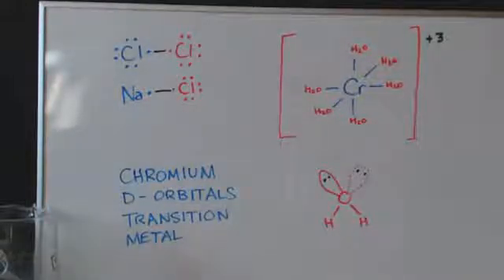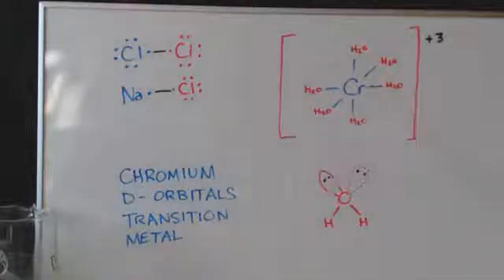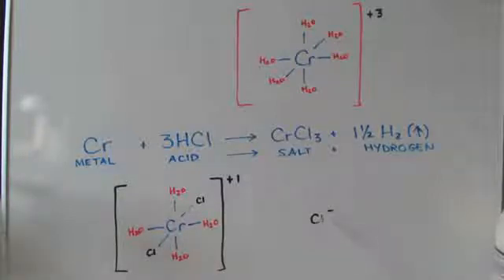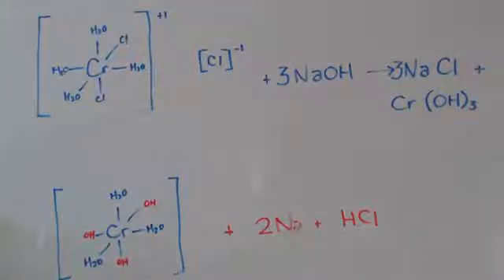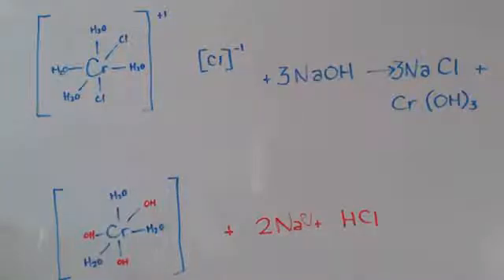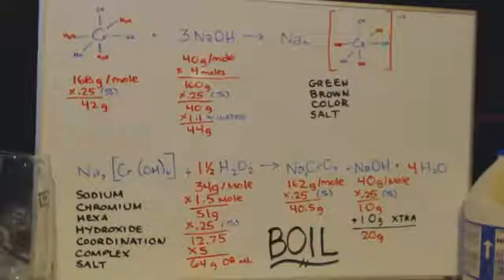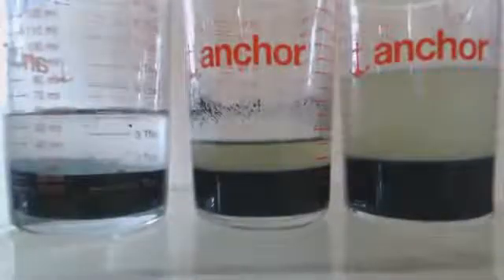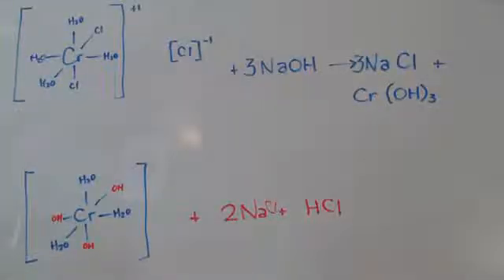CHROMIUM CHEMISTRY FROM CHROMIUM METAL TO POTASSIUM DICHROMATE PART 1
How to make potassium dichromate from chromium metal. Remember hexavalent chromium. chromium in the +6 oxidation is especially poisonous and should not be touched to the skin. Concentrated hydrogen peroxide is corrosive also. And so is NaOH AND ALL HYDROXIDES. Gloves and goggles and a fume hood are needed. THE brown/yellow byproduct left in the funnel MAY BE chromium dichromate